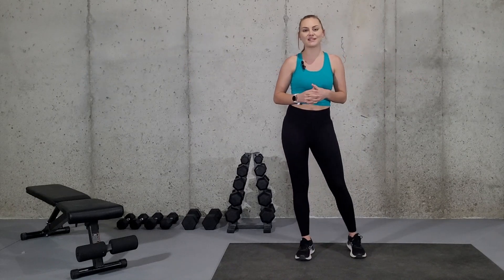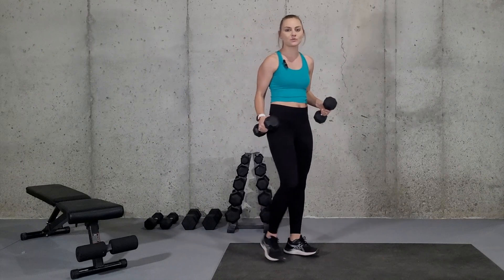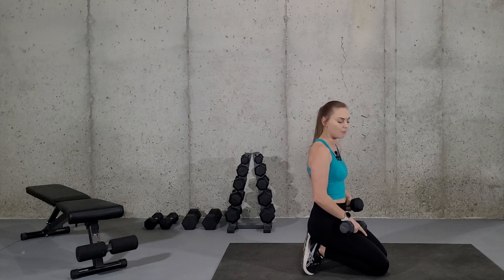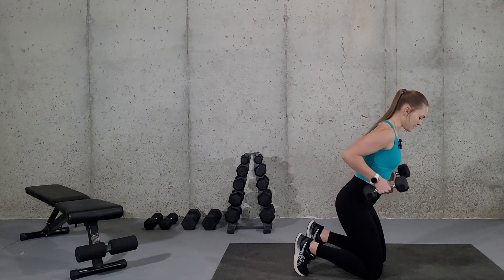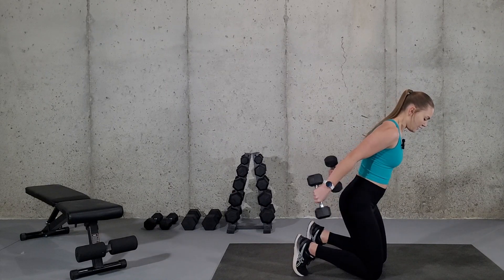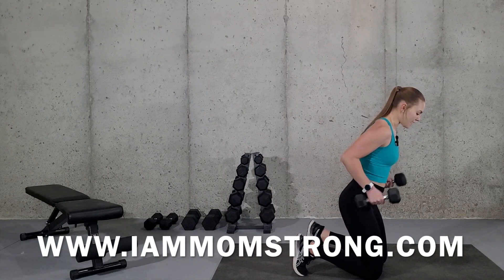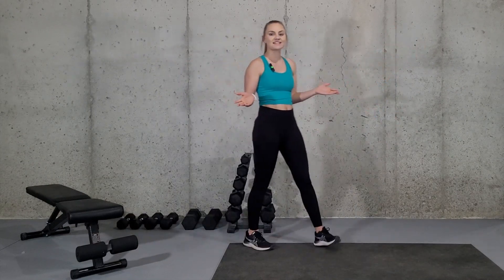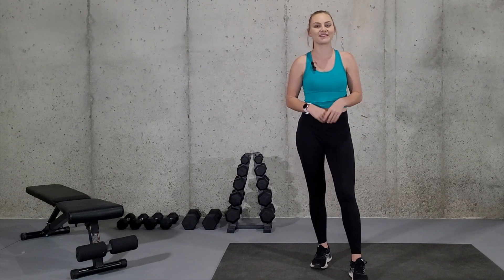KNEELING TRICEP KICKBACKS | How to do this exercise